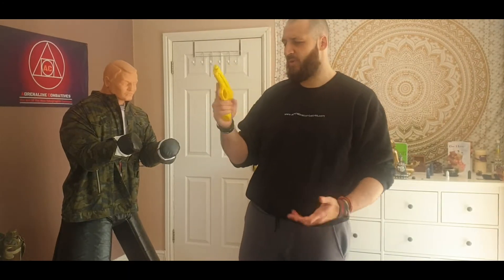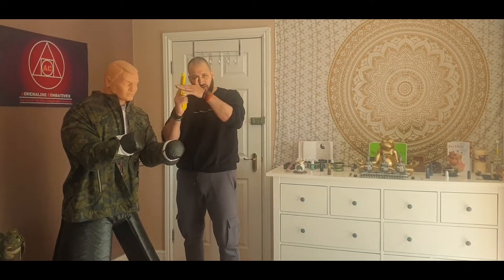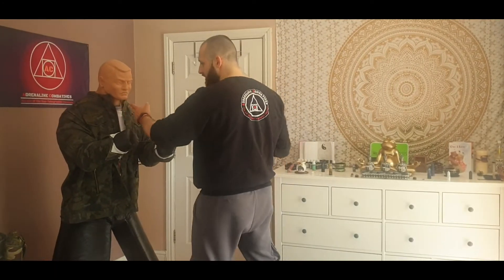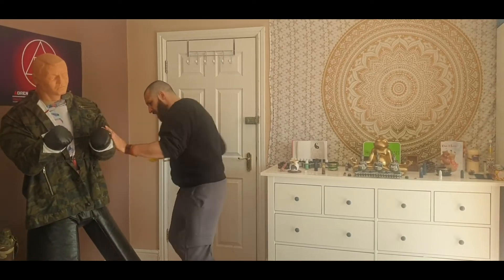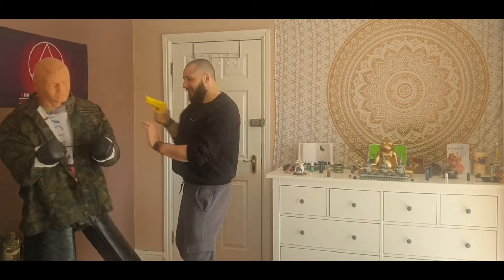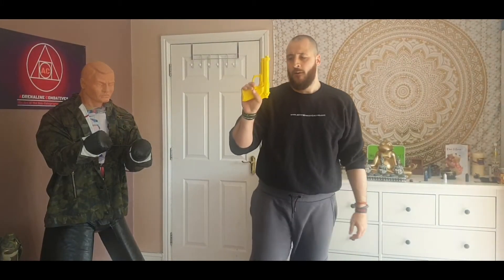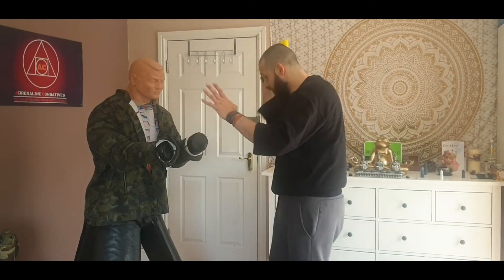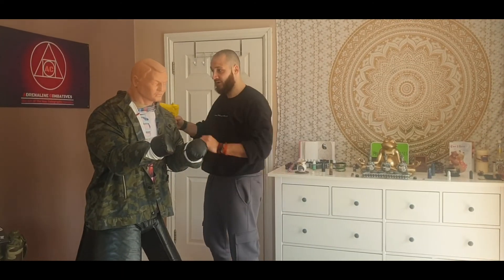Ran out of ammo? Impact work with a firearm - Adrenaline Combatives - Julien Masson